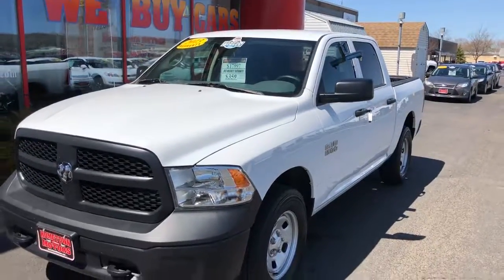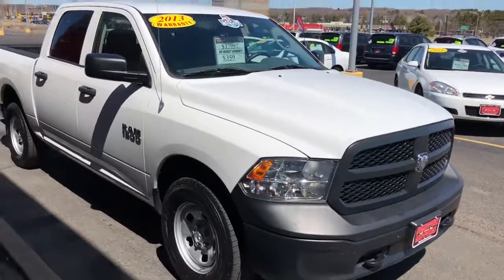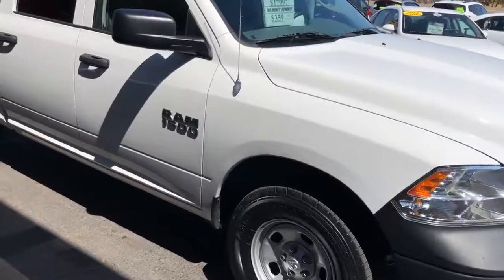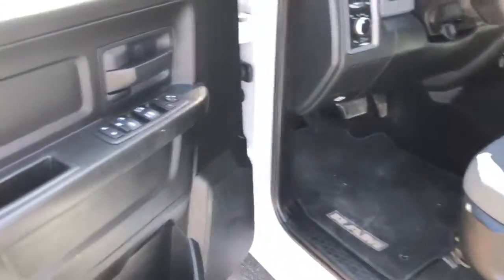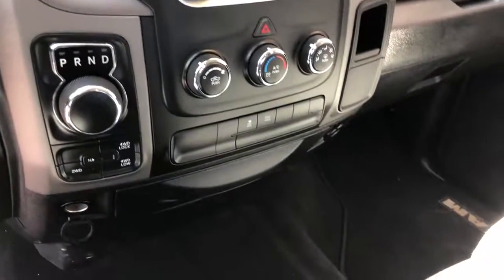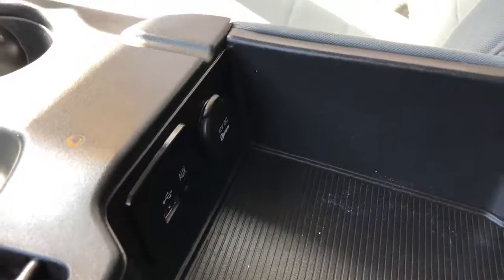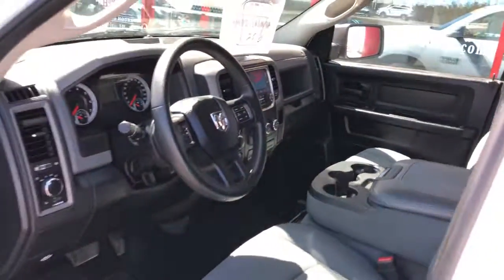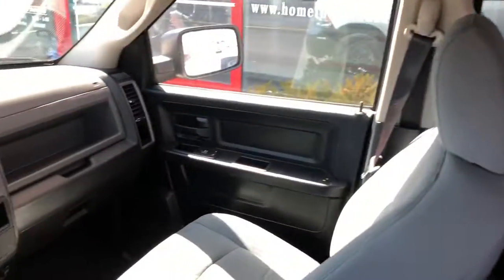2013 RAM 1500 Used Car Wausau, WI Hometown Motors of Wausau